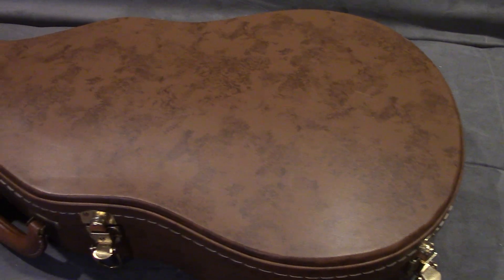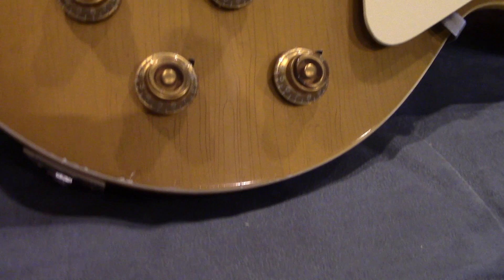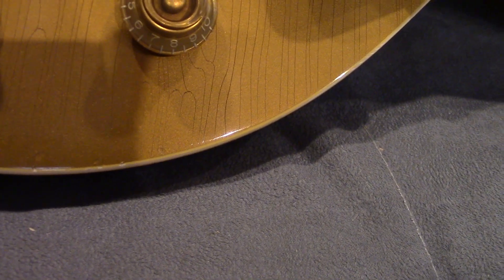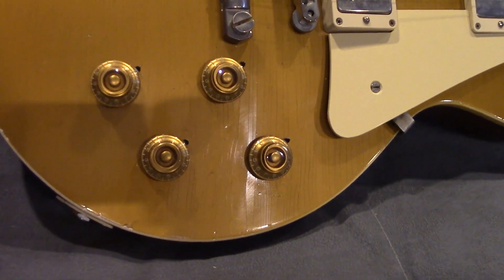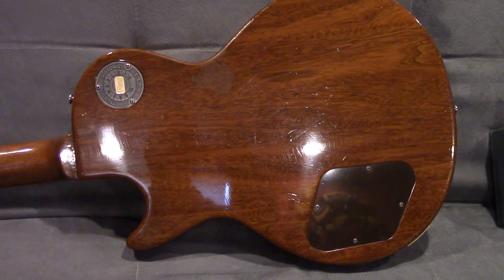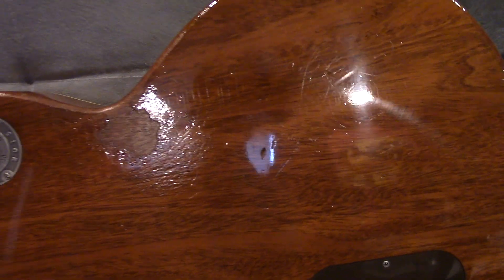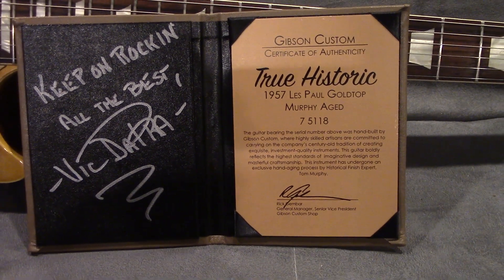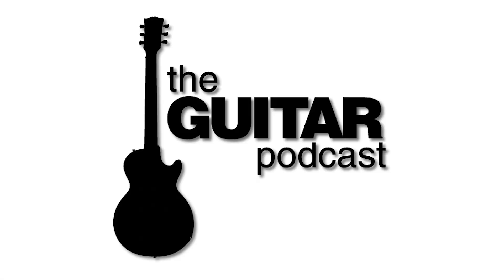Murphy Aged Gibson Gold Top Les Paul 57 Reissue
A friend was kind enough to let me play this guitar for a month! I had to do a detail video on it because it's so beautiful. Check out the reels from August-October 2022 to see it in action!